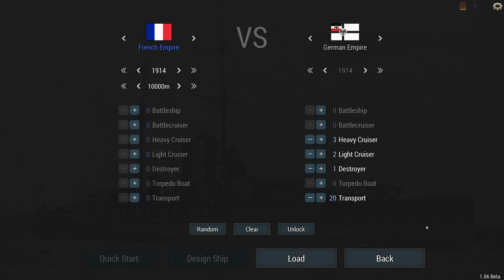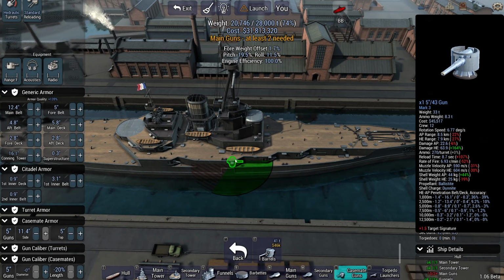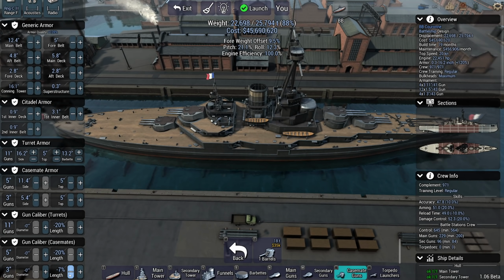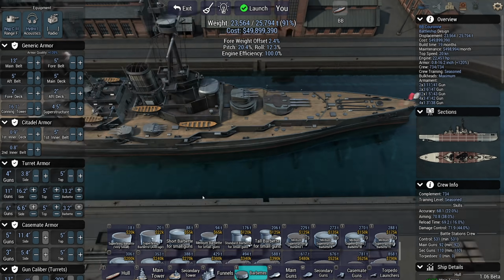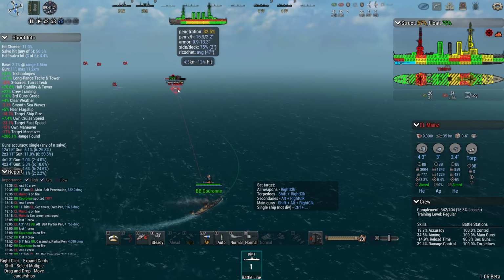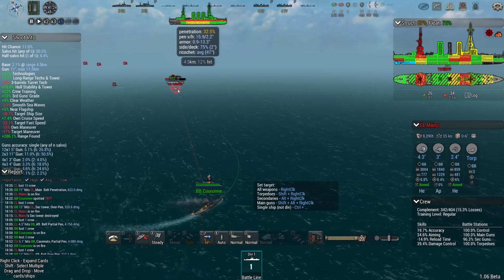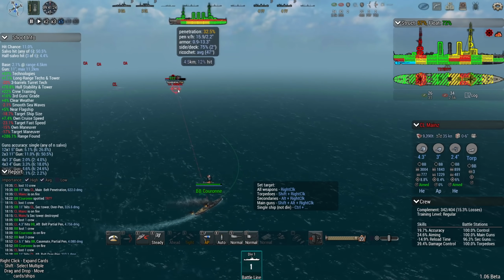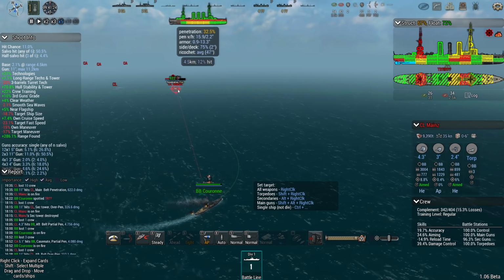Ultimate Admiral Dreadnoughts - Sawed-Off Shotgun Dreadnought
This week's task:
Your fleet - 1914
Total value: 25 points available
BB: 25 points
BC: 20
CA: 15
CL: 10
DD: 5
Max budget for combined fleet: 50M

Enemy fleet - 1914:
3 CA - kill is worth 8 points
2 CL - kill is worth 4 points
1 DD - kill is worth 3 points
20 Transports - kill is worth 1 point

Max points available: 15 + 8 + 3 + 20 = 55

Starting range: 10 km

Max points wins

▪️ Colonel Driver
▪️ Colonel LordenIII

▪️ Major 4nge1us
▪️ Major Aura
▪️ Major BeerDrinker
▪️ Major Hooded Horse
▪️ Major Iceman
▪️ Major Chung
▪️ Major JFHeasy
▪️ Major Duck
▪️ Major NorCalRoach
▪️ Major Brown
▪️ Major ThePisswasser
▪️ Major Gray
▪️ Major Player
▪️ Major Fabez
▪️ Major Lurch

▪️ Captain BackspacedTaco
▪️ Captain Fuentes
▪️ Captain Martinez
▪️ Captain Braugh
▪️ Captain Madison
▪️ Captain Maverick
▪️ Captain n2gunslinger457
▪️ Captain Karuppiah
▪️ Captain Spaceschotti
▪️ Captain WinterStorm1776

❓ FAQ
▪️ PC specs:

Very rarely.